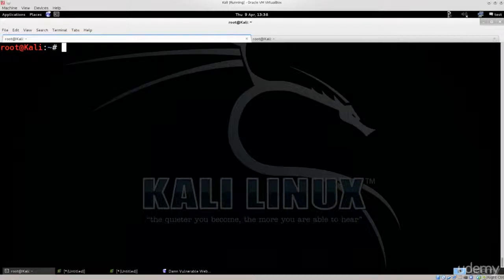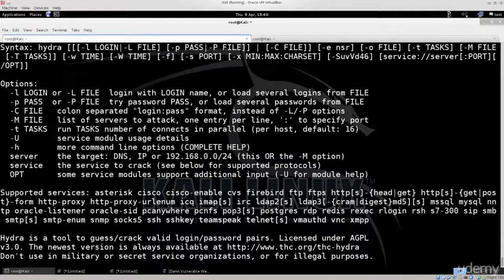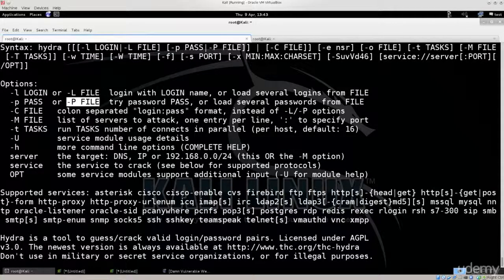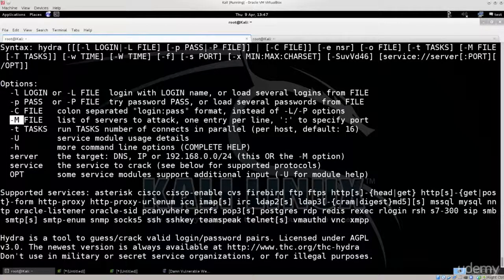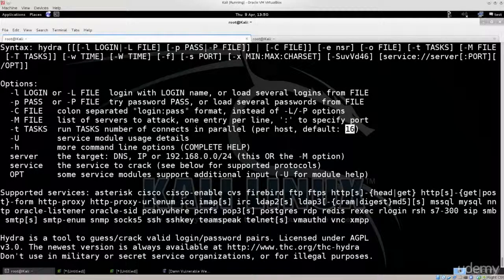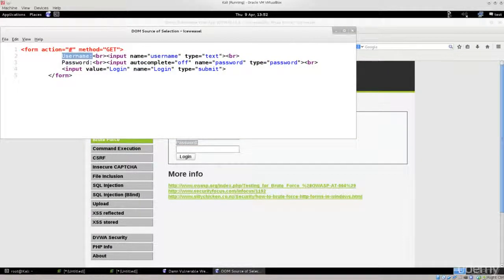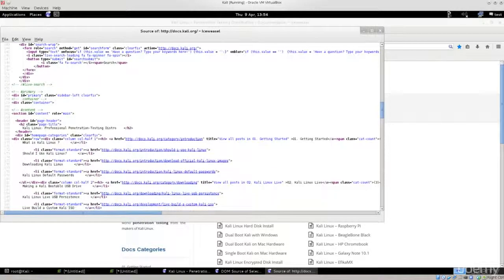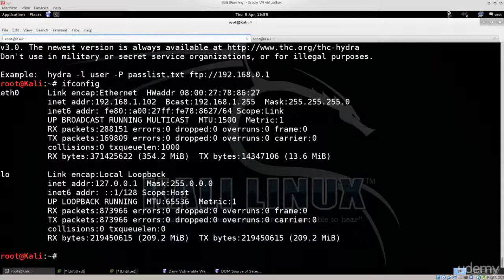hydra usage part 1